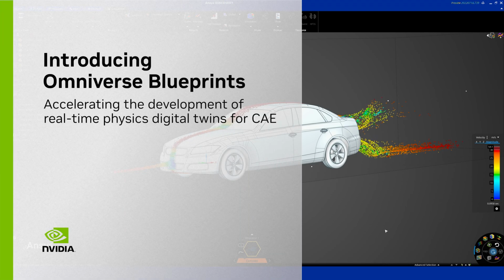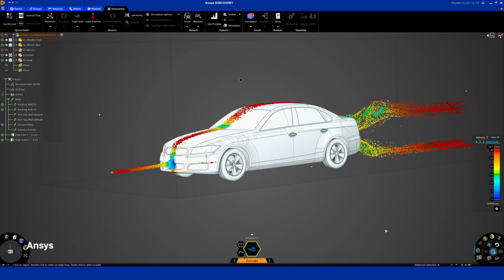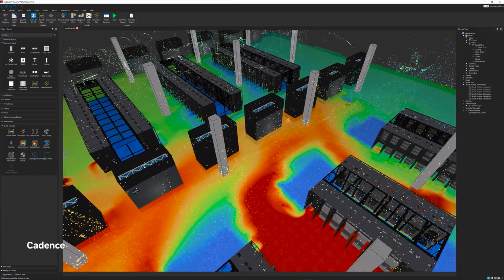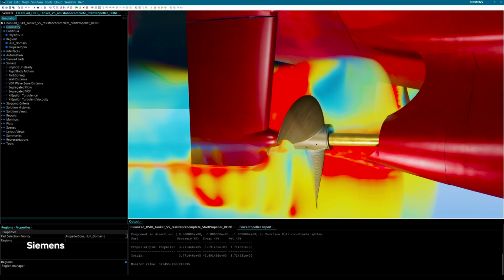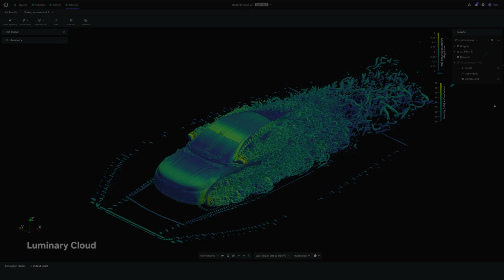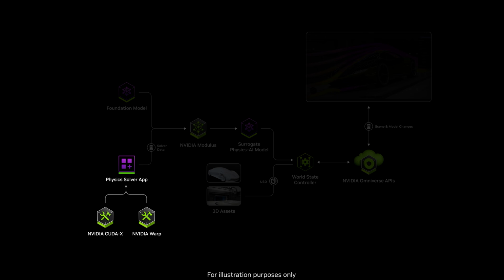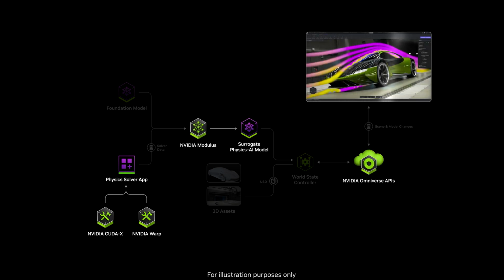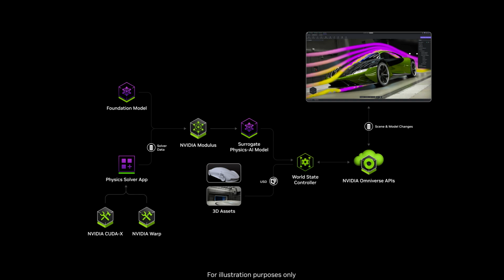Creating Real-Time Computer-aided Engineering Digital Twins with NVIDIA Omniverse Blueprints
Everything that is manufactured is first simulated with advanced physics solvers. Real-time digital twins are the cutting edge of computer-aided engineering (CAE) simulation. They empower engineers to innovate freely and rapidly explore new designs by experiencing in real time the effects of any change in the simulation. This video shows how Luminary Cloud instantiated the Omniverse Blueprint for Real-Time Computer-Aided Engineering Digital Twins to realize a real-time virtual wind tunnel. This is one of the first applications of Omniverse Blueprints, and it illustrates how blueprints simplify creating real-time digital twins for computational fluid dynamics (CFD) simulation to advance the designs of cars, airplanes, ships, and many other products.